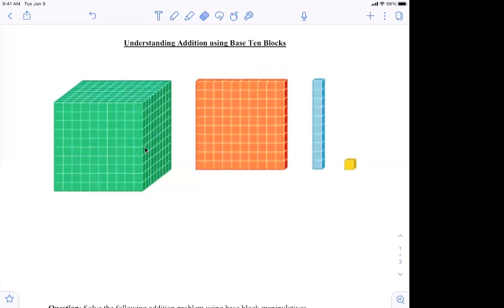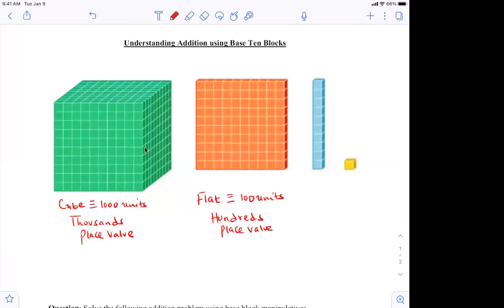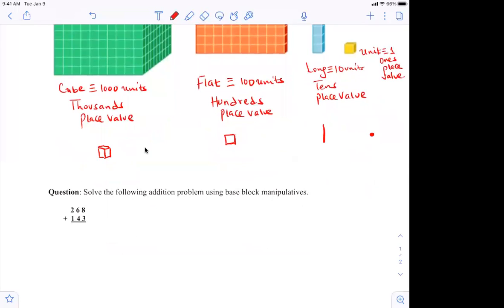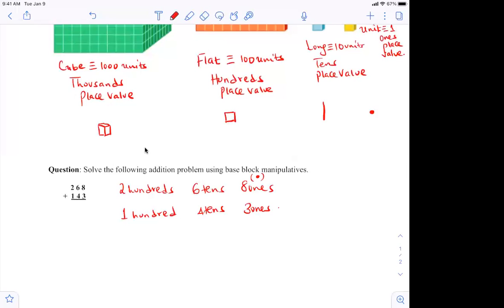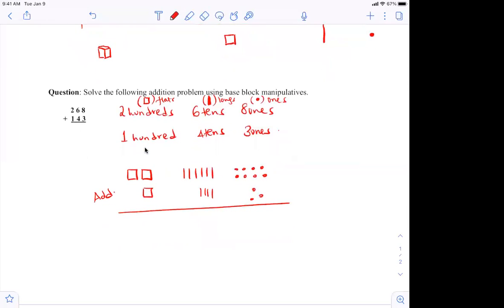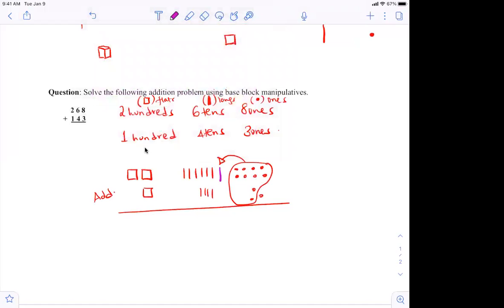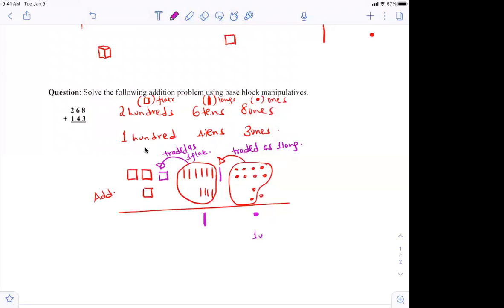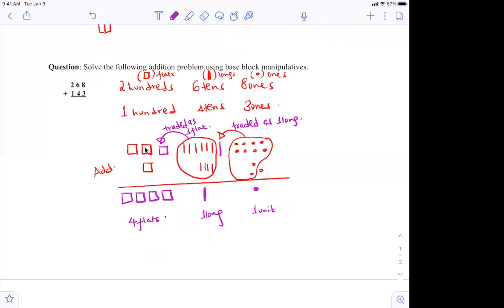Addition Using Base Blocks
Making Addition easier using Base Block Representations